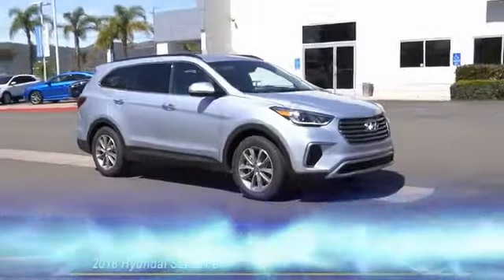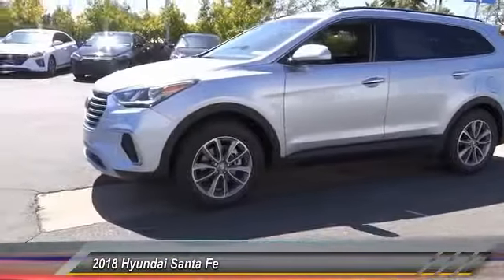2018 Hyundai Santa Fe TEMECULA MURRIETA MENIFEE HEMET CORONA ESCONDIDO 180721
2018 Hyundai Santa Fe SE 3.3L AUTO

Temecula Hyundai
27430 Ynez Rd.

TEMECULA HYUNDAI PROUDLY SERVING TEMECULA, MURRIETA, MENIFEE, HEMET, CORONA, ESCONDIDO, AND SURROUNDING SOUTHERN CALIFORNIA LOCATIONS. THIS SILVER 2018 Hyundai SANTA FE IS EQUIPPED WITH A Engine: 3.3L GDI DOHC 24-Valve V6, AUTOMATIC TRANSMISSION, AND RECEIVES AN ESTIMATED 18 City/25 Hwy MPG. 2018 Hyundai SANTA FE SE 3.3L AUTO Price includes: $500 - Military Program. Exp. 01/02/2019, $2,500 - Retail Bonus Cash. Exp. 04/30/2018 Stock #: 180721 | VIN: KM8SM4HF7JU270538 | 2018 Hyundai Santa Fe SE 3.3L Auto SECURITY SYSTEM ALLOY WHEELS TRACTION CONTROL Temecula Hyundai FOR DRIVERS IN THE GREATER TEMECULA, MURRIETA, MENIFEE, HEMET, CORONA AND ESCONDIDO AREAS, YOUR SOURCE FOR INCREDIBLE HYUNDAI MODELS IS TEMECULA HYUNDAI 27430 YNEZ RD TEMECULA, CA 92591